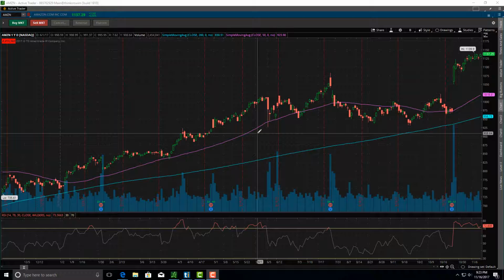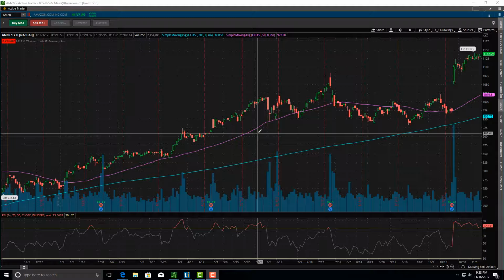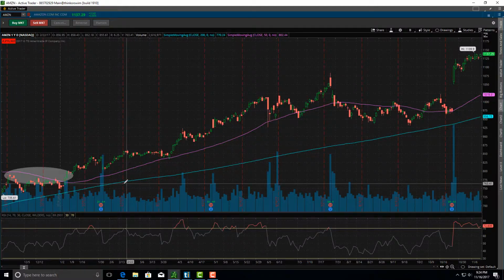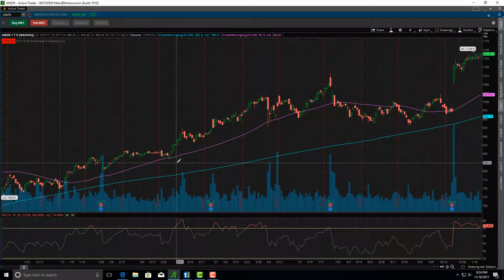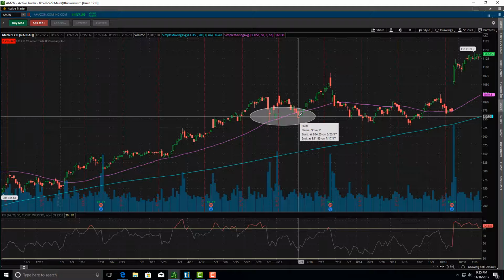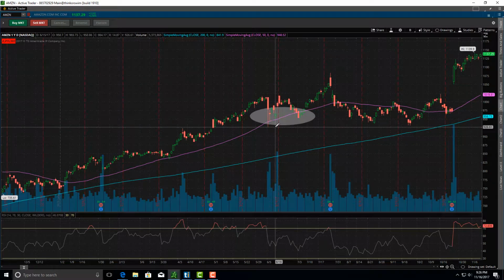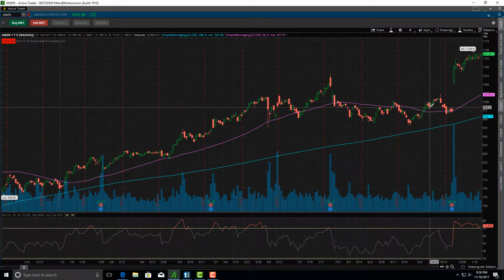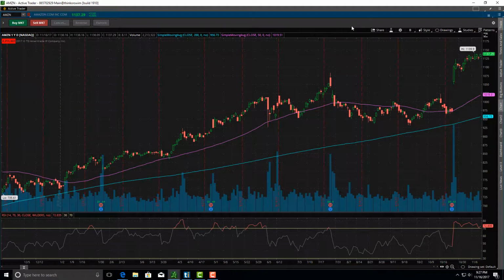Moving Averages as Support and Resistance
How the 50 and 200 period moving averages can act as strong support and resistance levels in trading.